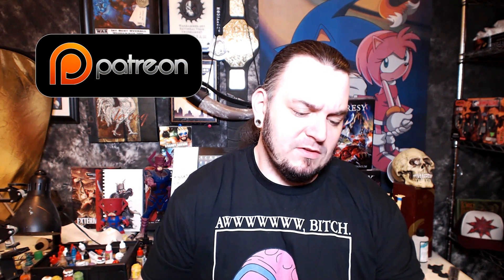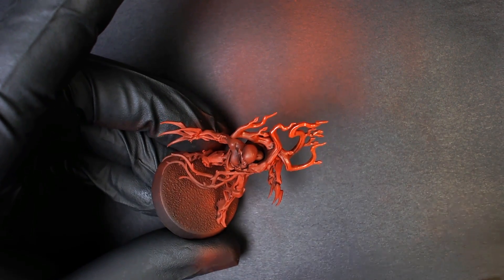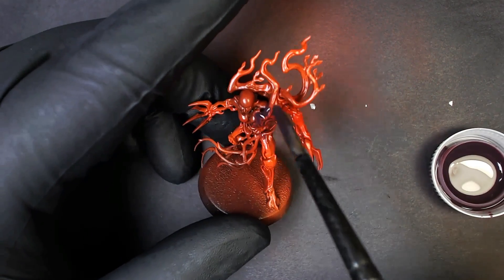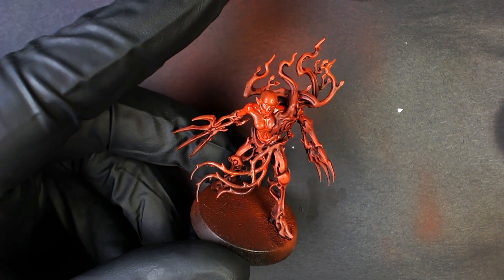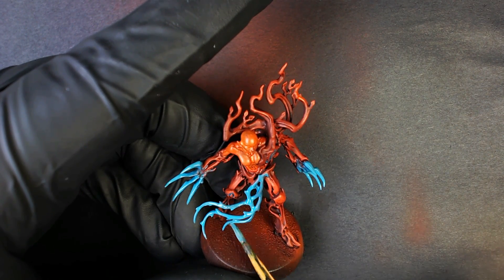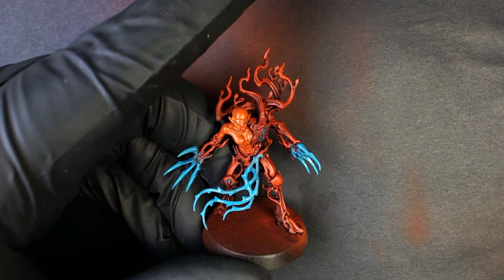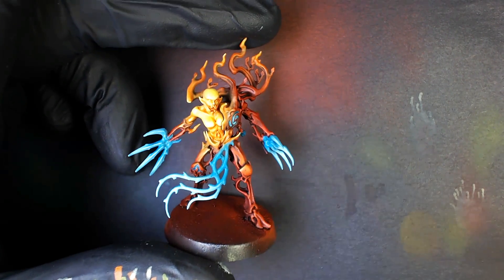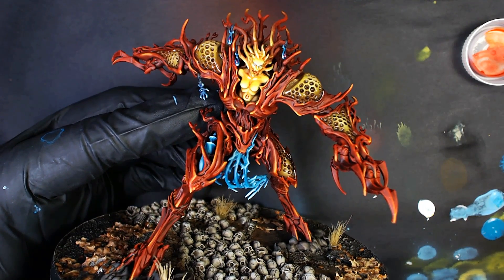Painting With Warm & Cool Colors